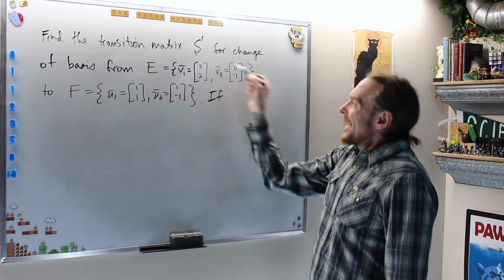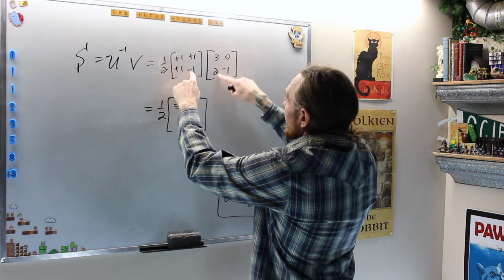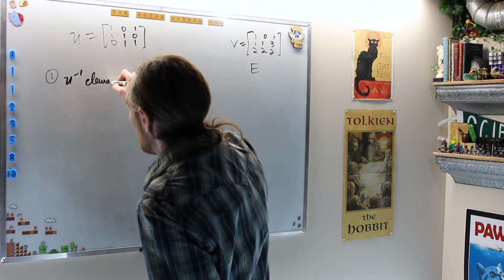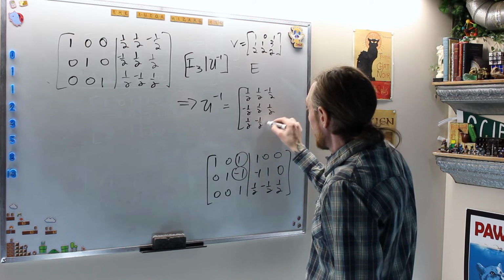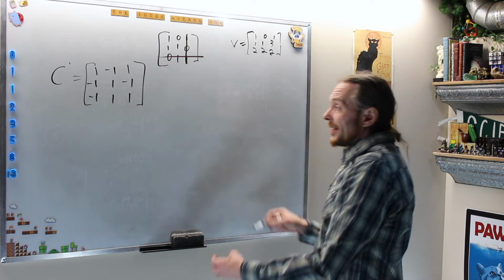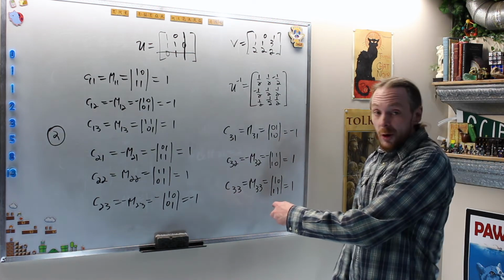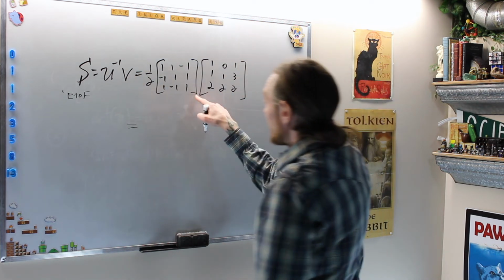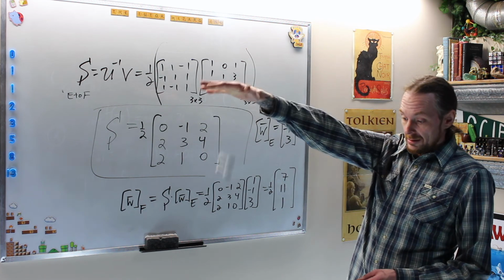Change of Basis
The Tutor Wizard changes a vector from one basis to another!